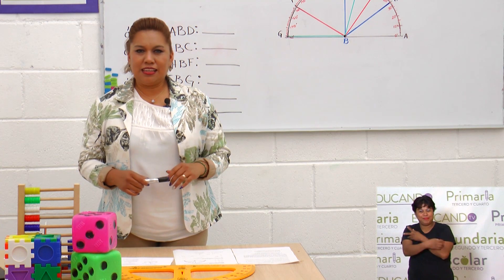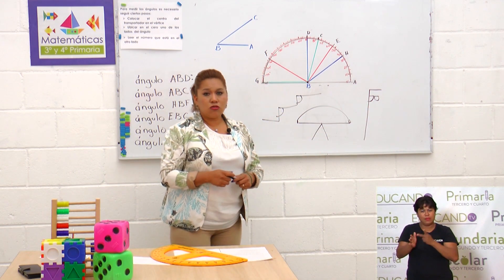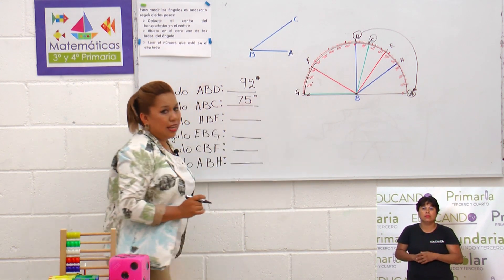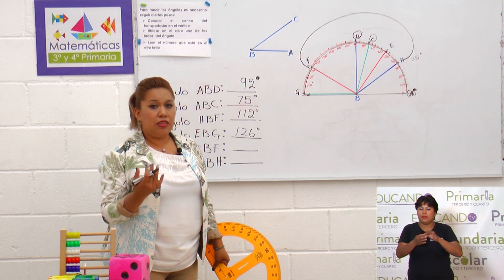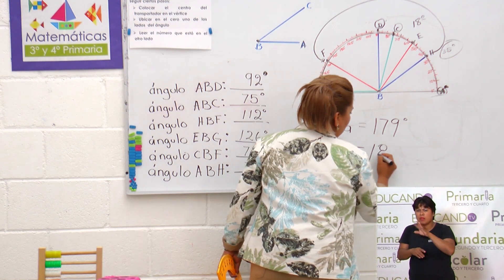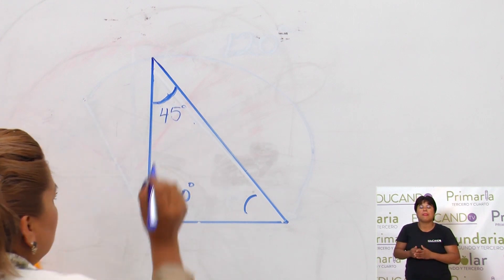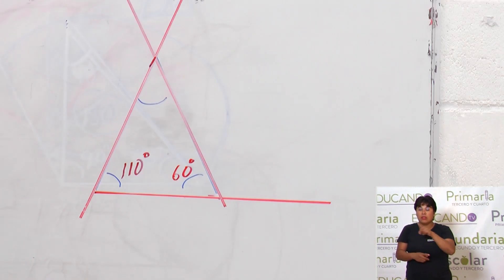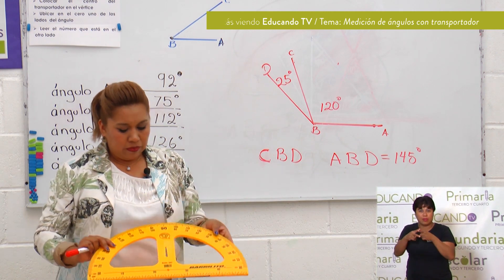Primaria 3º y 4º Clase: 151 Tema: Medición de ángulos con transportador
Objetivo: Que el alumno desarrolle la habilidad para utilizar el transportador.